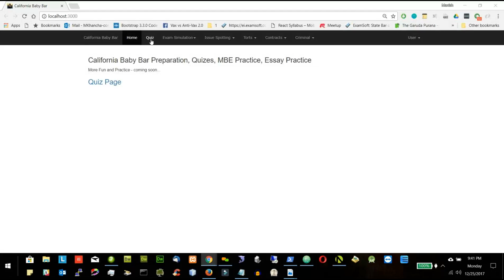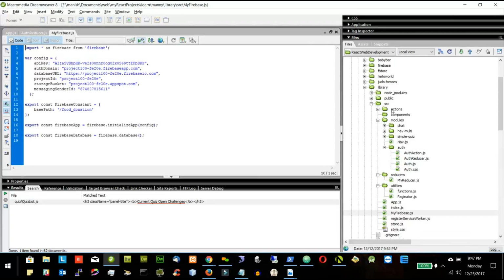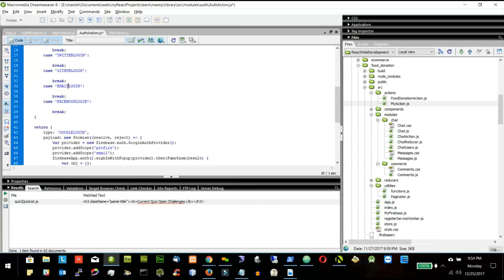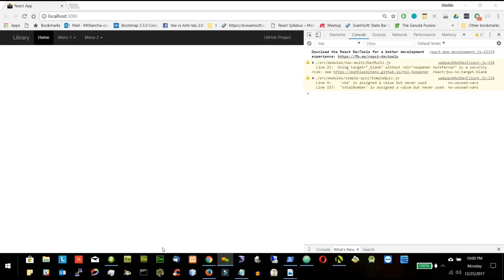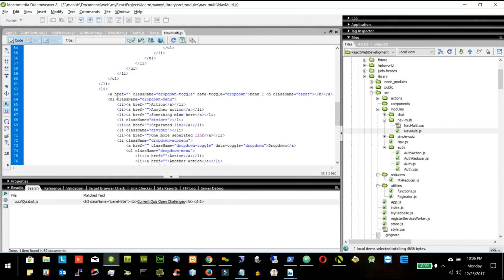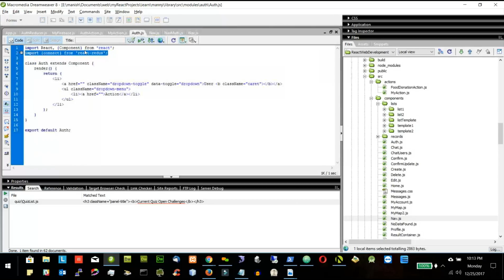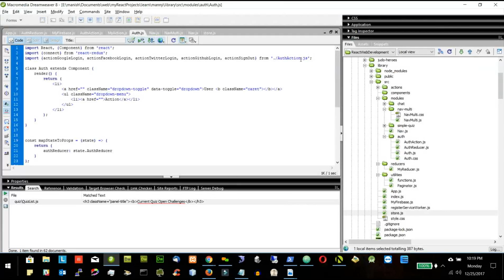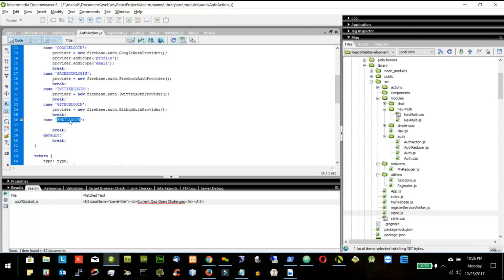067 dec 25 2017 auth